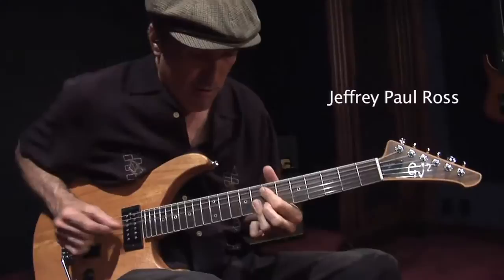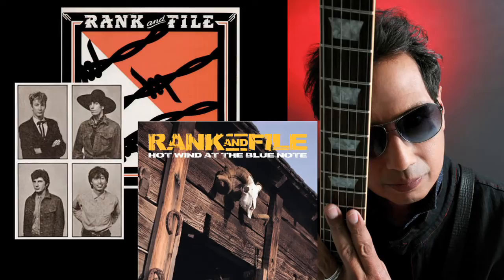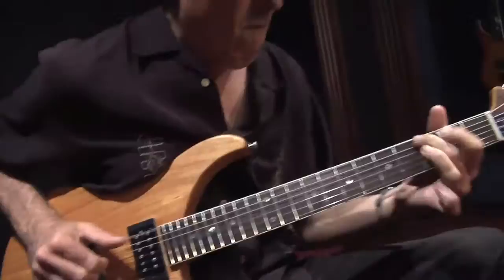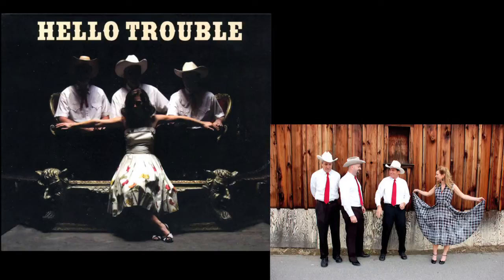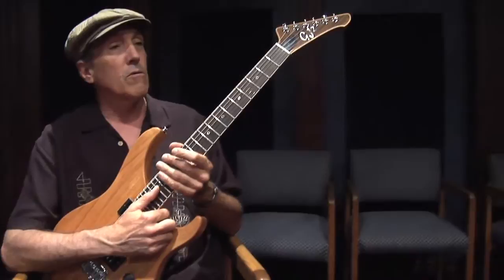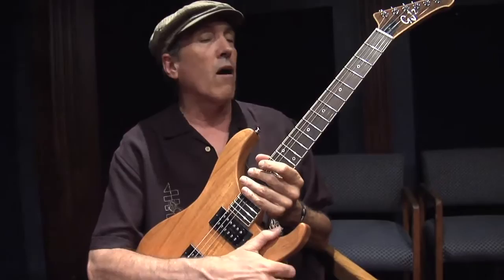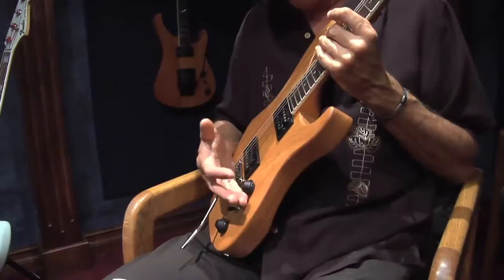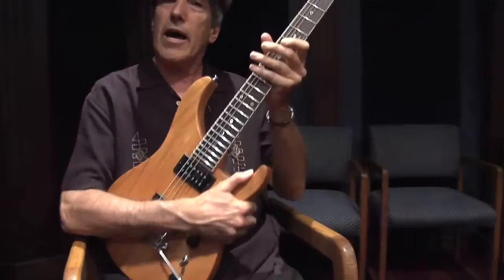GJ2 Guitars made by Grover Jackson - Player Test Drive by Jeffrey Paul Ross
- GJ2 Guitars are made in the USA by legendary luthier Grover Jackson. Southern California guitarist Jeffrey Paul Ross tries out the GJ2 Arete model. Video by Stuart Christensen.